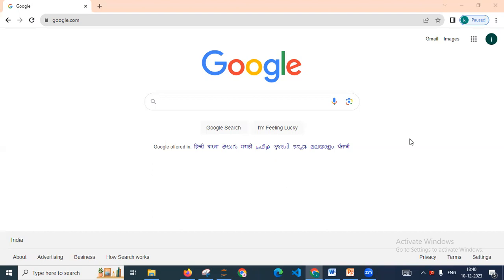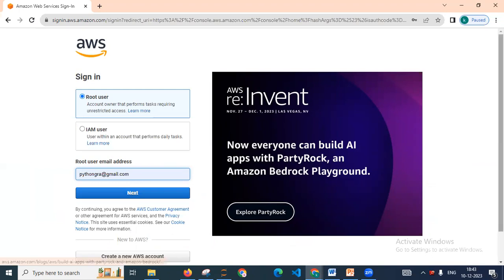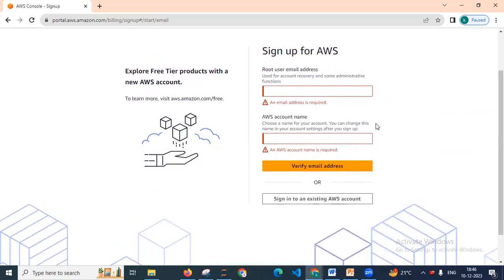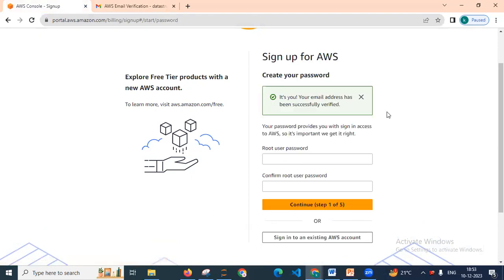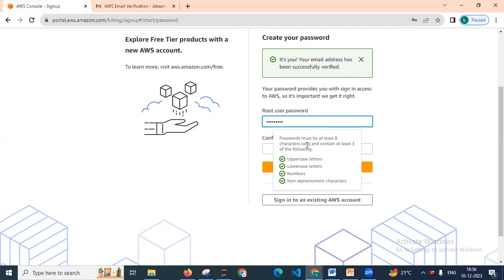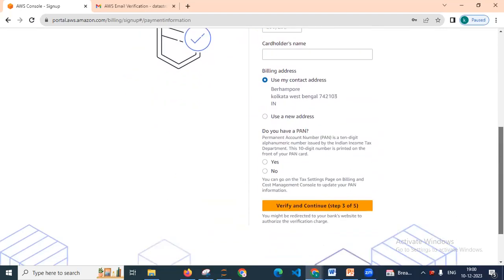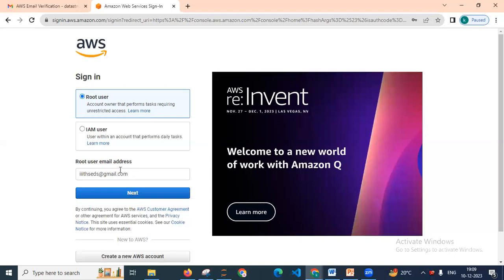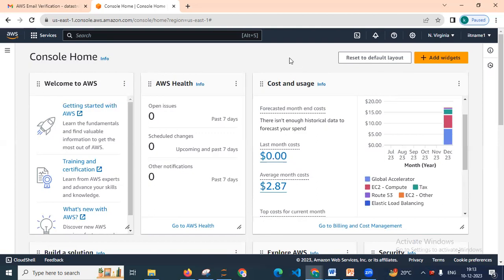Tutorial 0 : How to Create user in aws account : AWS | Step by step learning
in this session we have discussed how to create user account in aws with step by step learning process. you have to follow this instruction what i have described in this demo session and also i have attached one PDF link, so kindly go through those steps for creating your first user account in aws portal.

Please note your login in aws in mandatory , so before going to start other demo please create your account and start applying all the concepts over there.